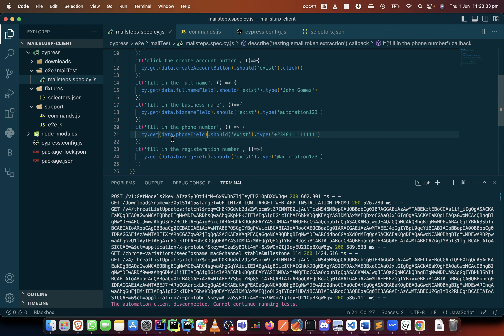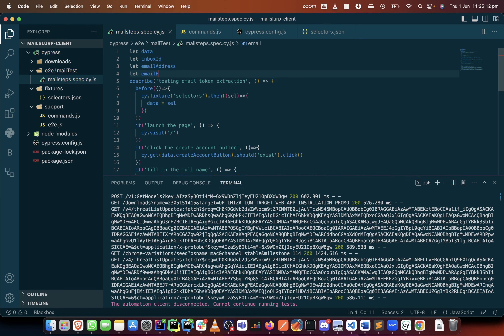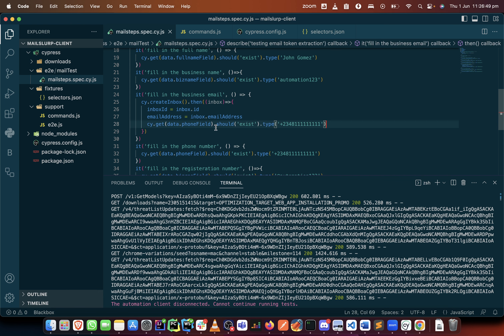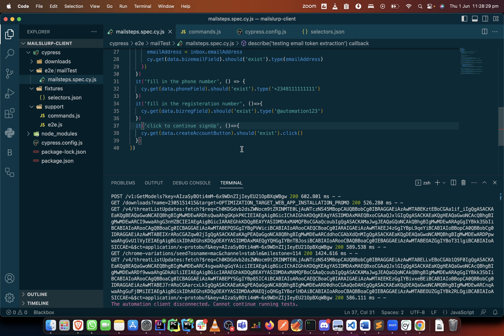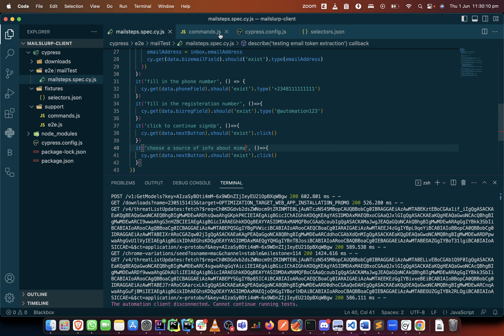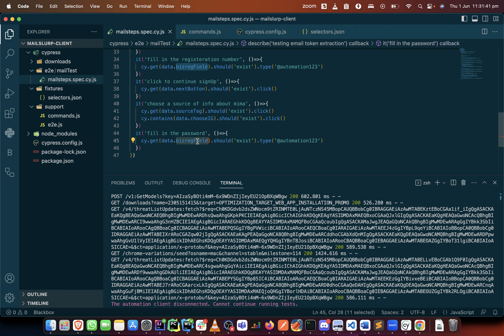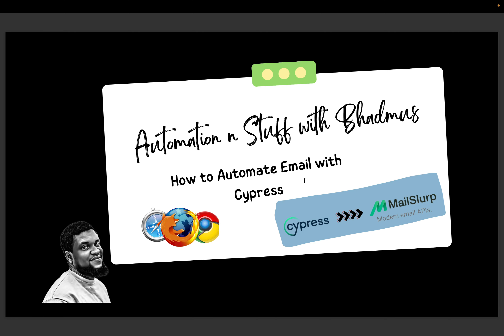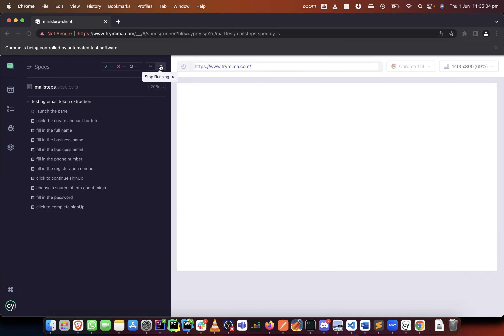Class 05 - How to Insert the email through mailslurp-client in Cypress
This video covers the part where you will insert the email gotten from the mail-slurp client! Don't miss this.